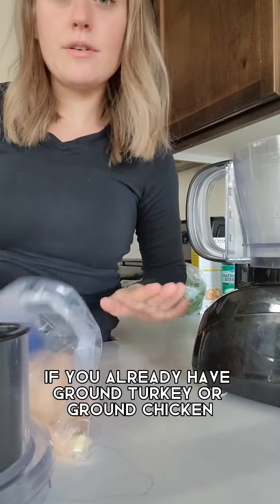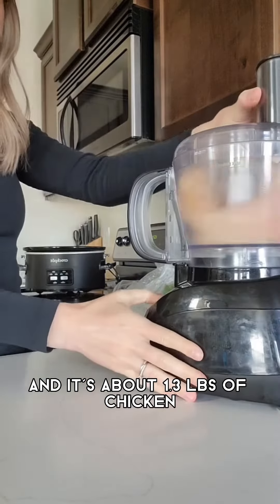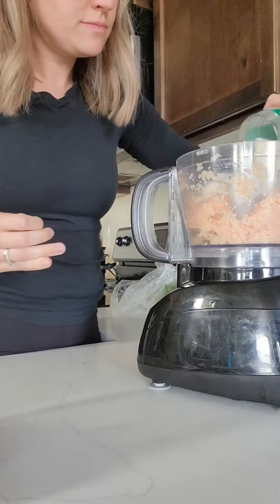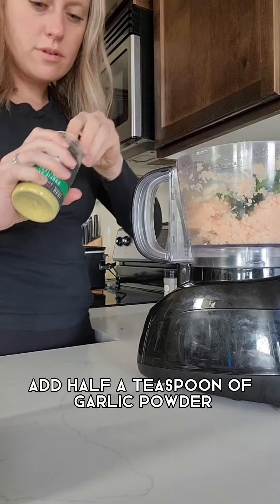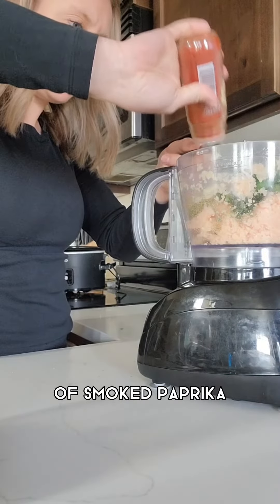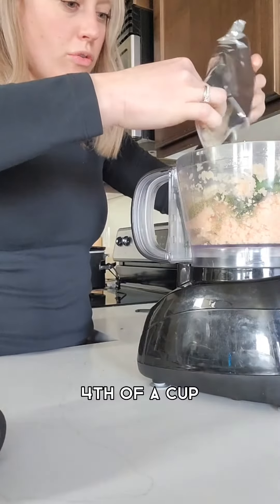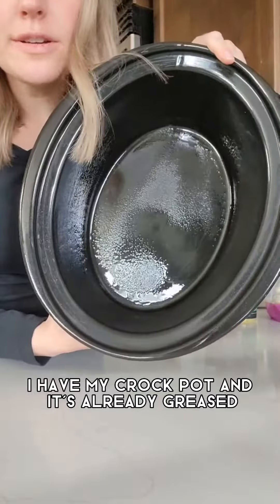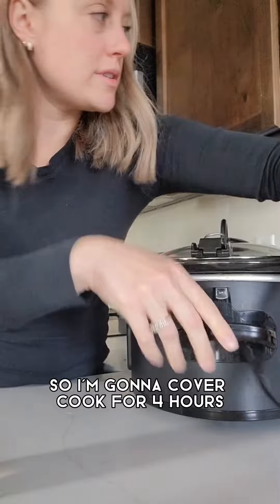The most versatile recipe ever!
You just walked through the door from picking up the kids, to the smell of dinner cooking. What a sweet relief knowing dinner is done.
Here’s a recipe that is easy, versatile, and budget friendly.

To Make:
1.3 lbs of chicken  (or 1lb for ground chicken/turkey)
1 egg
½ cup parmesan cheese
2 garlic cloves
¼ tsp fresh herbs like parsley, cilantro, or chives
½ Garlic powder (I used Kinders brand)
¼ tsp black pepper
½ tsp Italian seasoning
¼ tsp smoked paprika
½ tsp salt
¼ cup bread crumbs